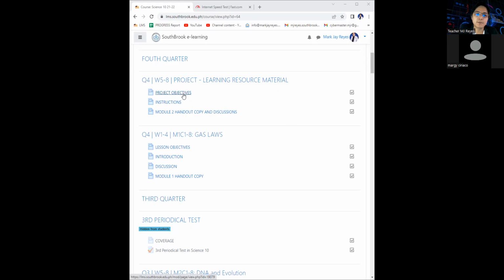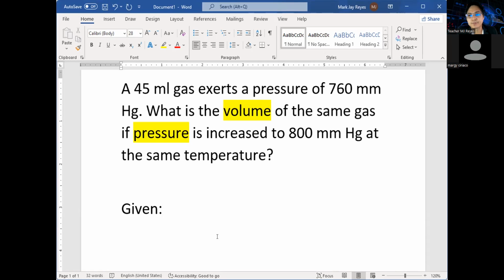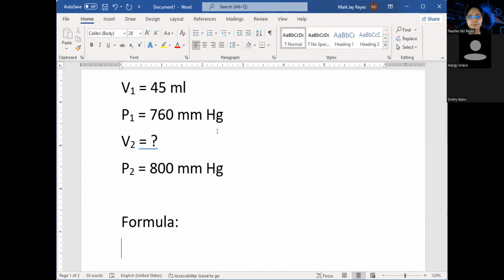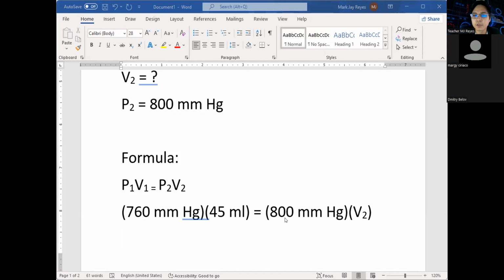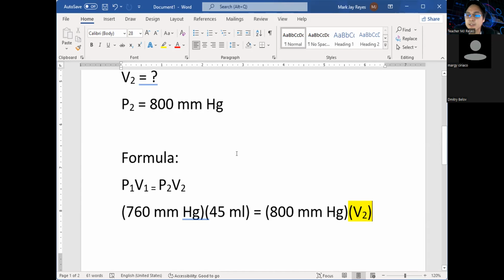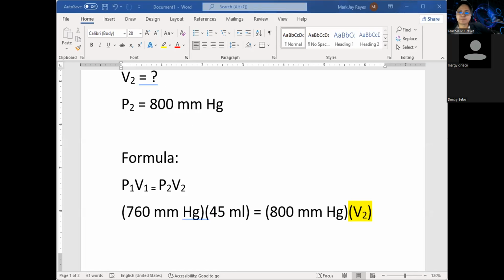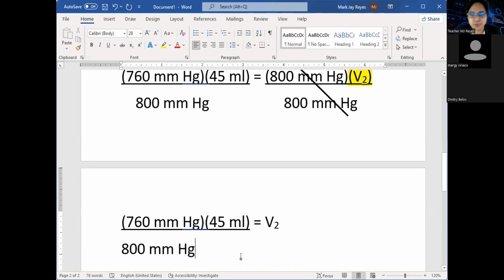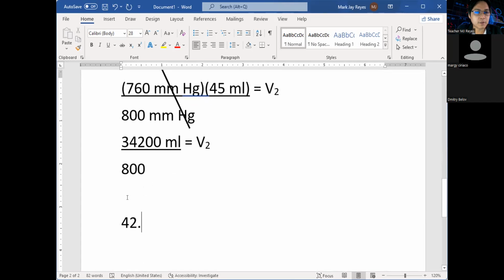Southbrook | Q4 | Science 10 21-22 | W1-4 | M1C3 | 9:20AM - 10:10AM